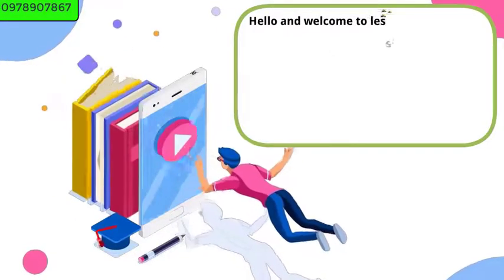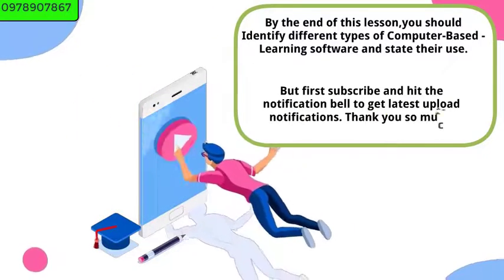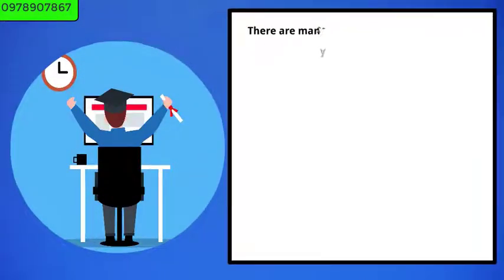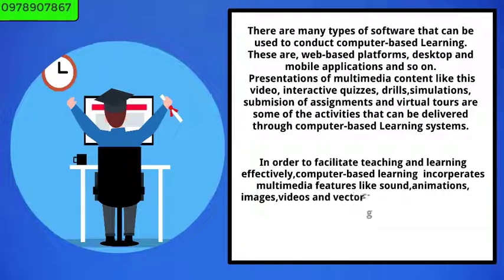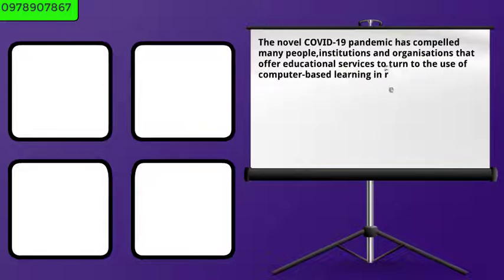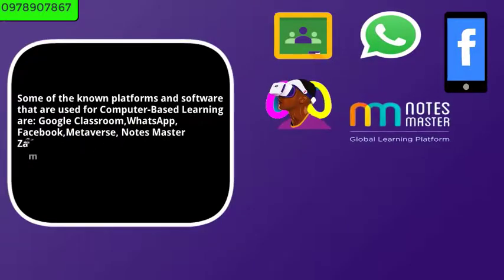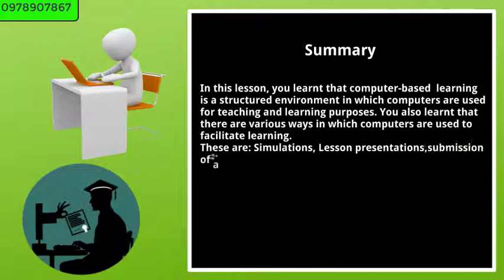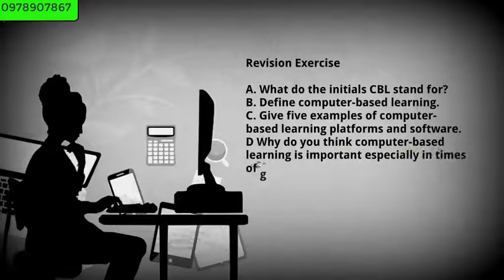Computer Studies Grade 9. Computer-based Learning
Grades 9
Topic: Information and Communications Technology in everyday life
Sub-Topic: Computer-Based Learning
Lesson: number 33